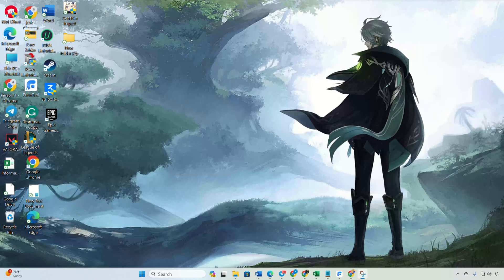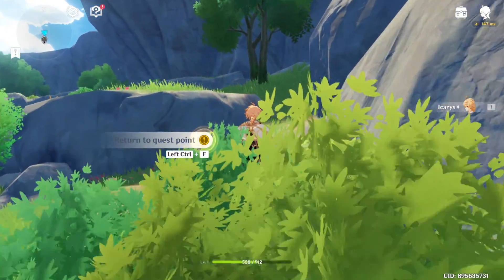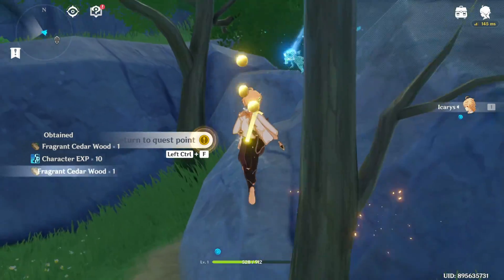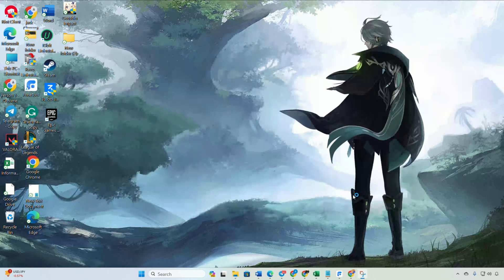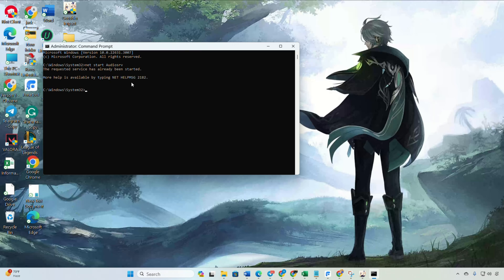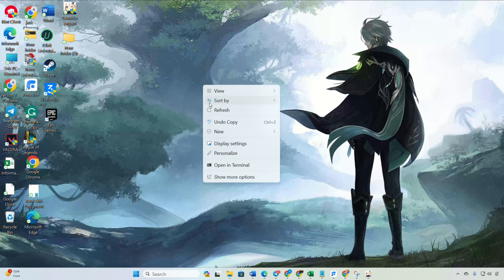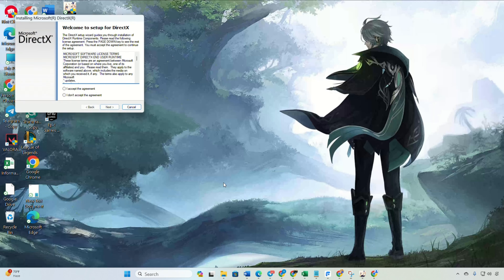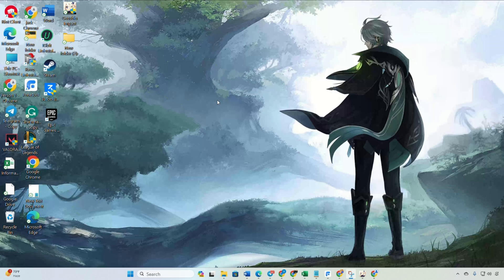How to Fix Genshin Impact White Screen at Launch on PC | Genshin Impact White Screen Problem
Are you encountering a white screen issue while playing Genshin Impact? Is your game not responding on the white screen? No need to worry. I have prepared a video guide to help you resolve the Genshin Impact white screen problem during launch. Take a look at the video and learn how to overcome the game getting stuck on a white screen.

In this quick video tutorial, I will show you the right method to resolve the white screen issue while playing Genshin Impact on Windows. Watch and follow the video step by step carefully. Learn how to fix Genshin Impact white screen Windows 10 and how to overcome Genshin Impact stuck at the white screen.

00:01- Video intro
00:25- Solution 1: Repair Genshin Impact
00:55- Solution 2: Windows audio service
01:35- Solution 3: Update DirectX
02:15- Solution ending